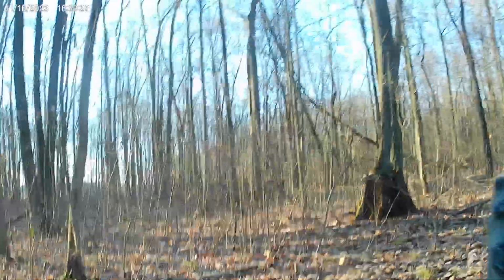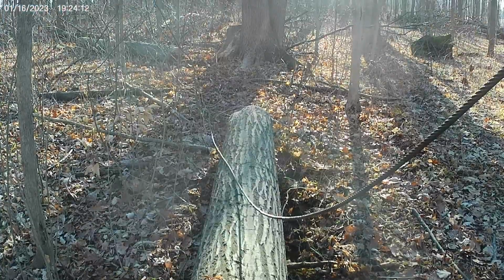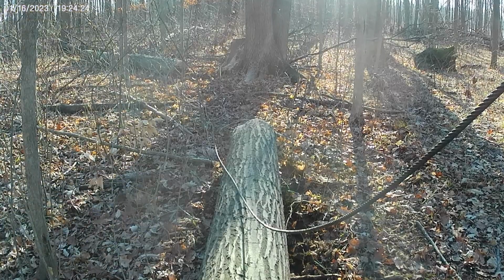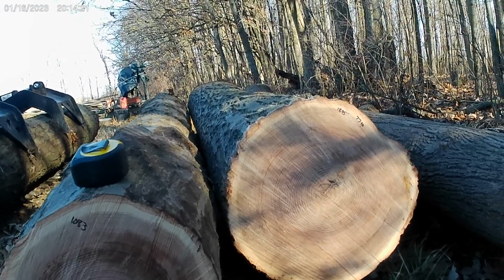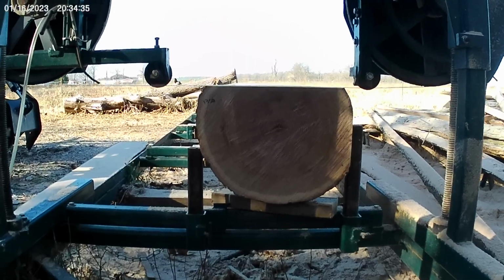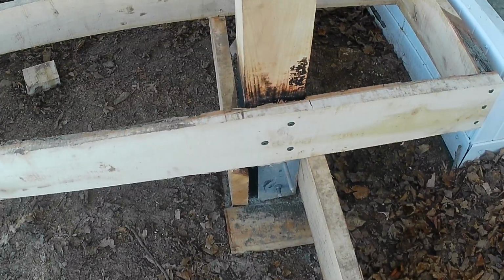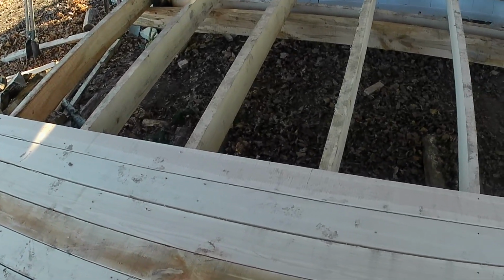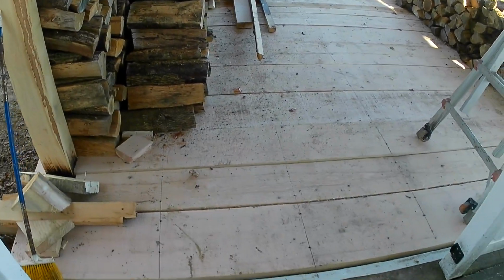Falling and milling a red oak tree for wood shed flooring.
I am finishing building a 12x12 wood shed and I run out of flooring.  So I head back to the woods and find a 77 year-old red oak tree that will provide what I need to finish.  From falling the tree and skidding the logs to the sawmill, to milling the boards and finishing up the wood shed, there is a bit of everything happening on the farm.

Selecting the tree 00:00
Felling the tree 03:11
Skidding the logs with the tractor 05:42
Log weight and age 09:50
Milling the log 10:57
Installing the flooring 15:57
Review of the woodshed 21:11